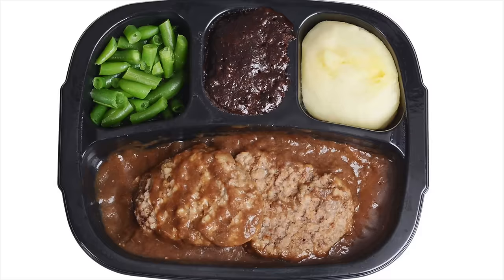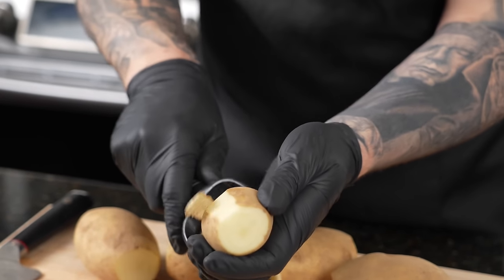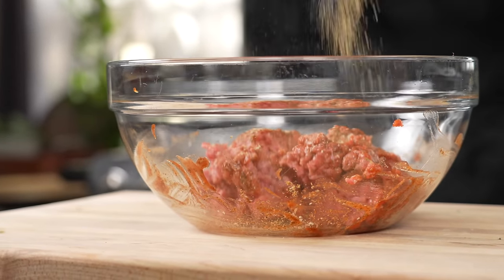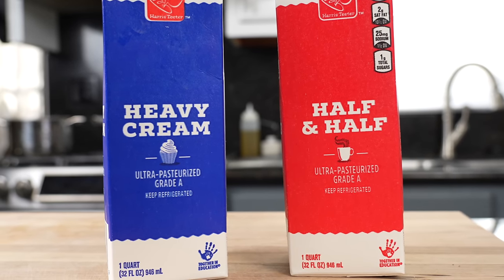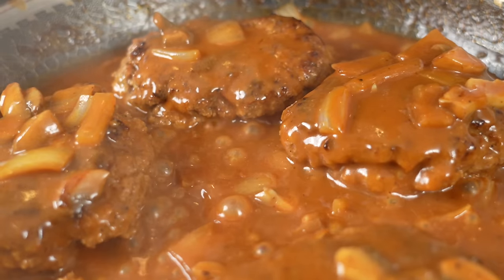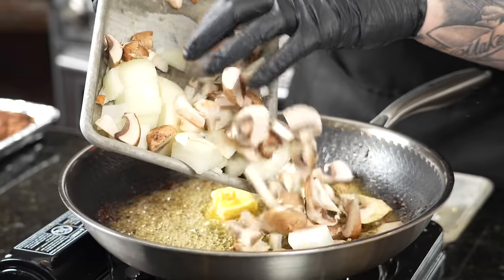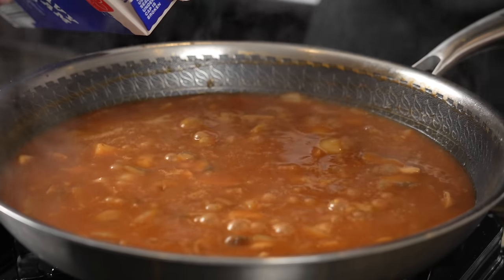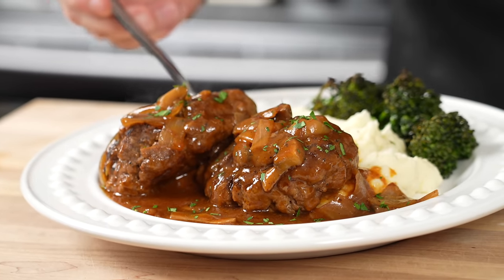Flavorful, Easy and Inexpensive Dinner Recipe (Hamburger Steak & Gravy)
Today we are making a full dinner recipe that reminds us of those terrible Microwave Dinners we used to eat - Except THIS is delicious! These Hamburger Steaks are made with love and seasoned to perfection - then smothered in a fantastic onion gravy. We served them up with a new spin on Mashed Potatoes and some Broccolini for health, lol. Let's

Shopping List:
Salisbury Steaks:
1 lb Ground Beef
2 tbsp ketchup
1 tsp worcestershire sauce
AP Seasoning
smoked paprika
italian seasoning
1 egg
1/2 cup parmesan bread crumbs
1 tbsp avocado oil and butter

Gravy:
2 chopped onions
8 oz chopped mushrooms
3 tbsps butter
3 tbsps all purpose flour
1 tsp worcestershire sauce
2 cups beef stock
1 tsp better than bouillon beef base
2-3 tbsps heavy cream
1/4 tsp browning (if needed for color)
2 tbsps tomato paste
chopped parsley

Blue Cheese Mash:
2-3 lbs potatoes
1 cup heavy cream
1 cup half and half
1/2 cup blue cheese
2 tbsps sour cream